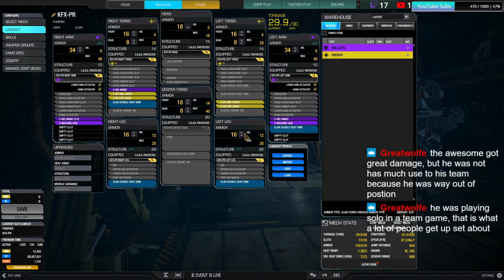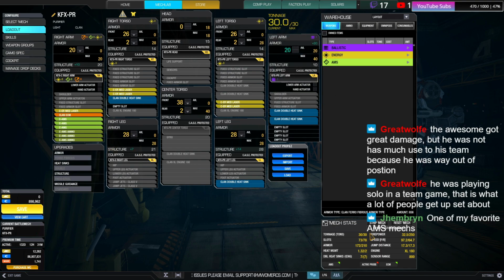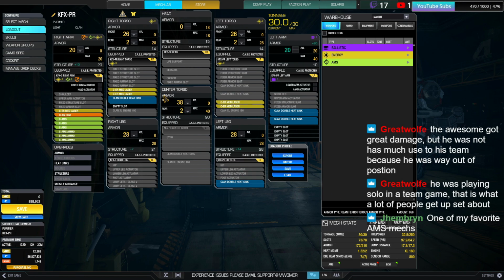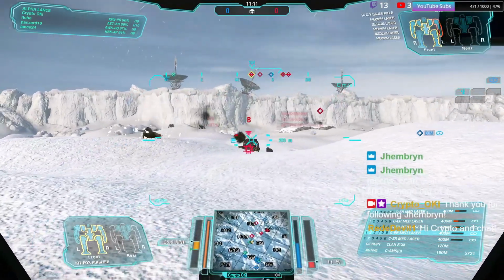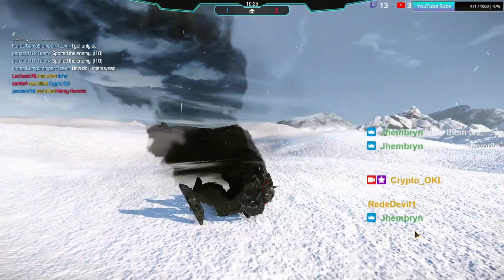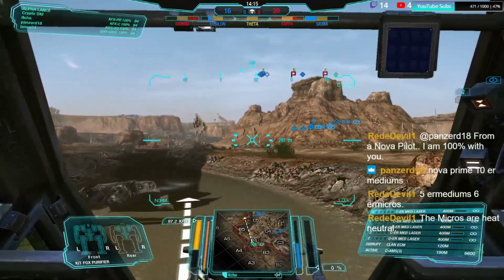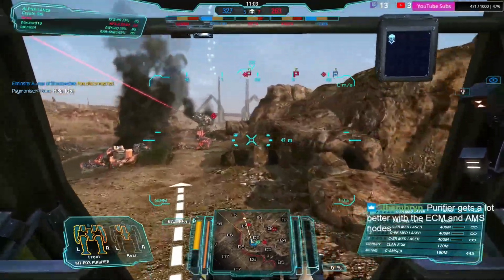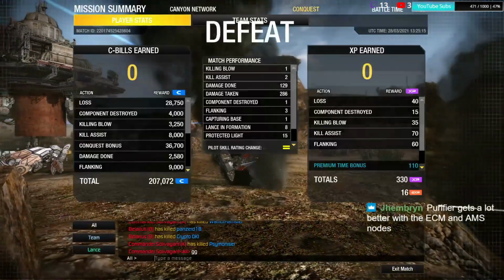Meta Build Review: KITFOX PR, MechWarrior Online, MWO, BattleTech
Meta Build Review: KITFOX PR, MechWarrior Online, MWO, BattleTech BattleTechMechWarrior Online (MWO), Game Play, Beginners Guide, Mission Review, and Vanity Items

MechWarrior Online (MWO) is a free-to-play vehicular combat video game,
officially launched during September 2013 by Piranha Games for Microsoft Windows.
The game takes place within the larger BattleTech universe.